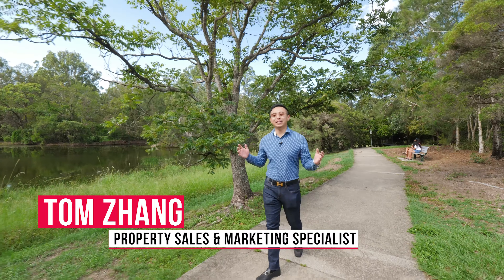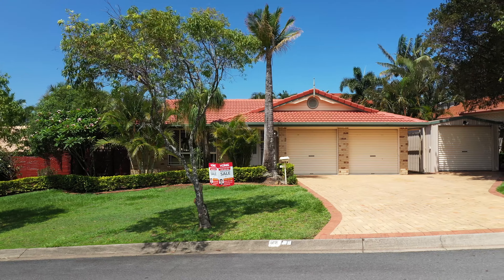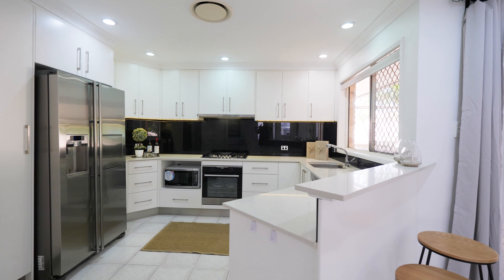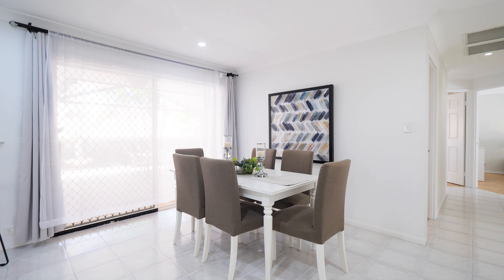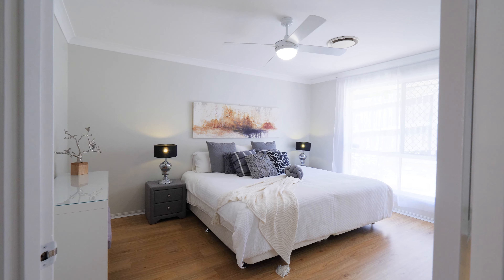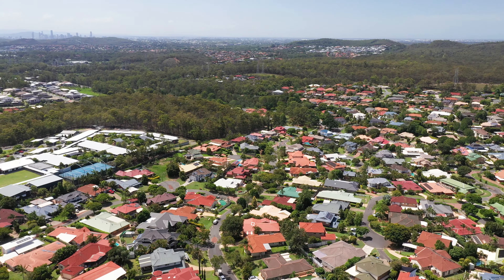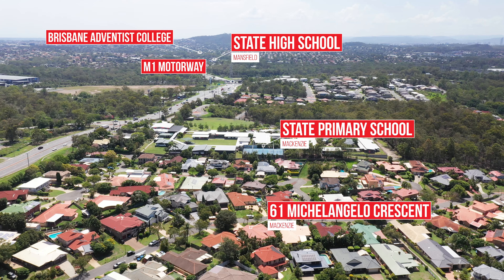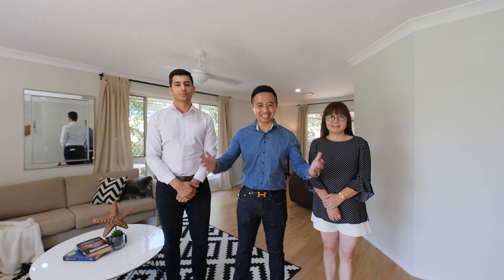SOLD! Tom Zhang - Exceptional Family Home - 61 Michelangelo Crescent, Mackenzie, QLD 4156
61 Michelangelo Crescent Mackenzie QLD 4156
Located in the arising popular and vibrant suburb: Makenzie, on Brisbane’s Southside. Nestled in a quiet, tree-lined street filled with tranquil birdsong this exceptional home boasts a wonderful position.

Situated on a large 700m2 block with an impressive street frontage of approx. approx. 33 meters. Beloved by its current owners who will be sorry to see it go, this superb residence is now ready for a new family who will continue to make memories for many years to come.

Updated and renovated to ensure easy-care living across a single level design, step inside into the spacious lounge room. This inviting living space harnesses cooling afternoon breezes, leafy views over the front yard and includes direct access to the rear patio.

Open in design the central kitchen adjoins the light-filled dining area. Boasting sleek stone benchtops, ample storage, stainless steel appliances and gas cooktop, prepare meals here to be enjoyed indoors or out.

Generous in size, the entertainer’s patio is perfect for parties large and small. Adorned with a high-pitched roof, water feature, TV and dartboard, this alfresco setting is sure to host all your BBQs and birthdays.

Perfect for family living four bedrooms are serviced by a renovated bathroom featuring a double rainwater shower, double vanity with LED tapware, bathtub and separate toilet.

Well-sized, the master bedroom reveals a walk-in robe and modern ensuite with rainwater shower. Extending off the kitchen and dining area, a second bedroom boasts a mirrored built-in robe. A true highlight of the property, bedrooms three and four are composed of a large double room with bi-fold door. Each including built-in robes, this expansive space is ideal for use as two bedrooms or one bedroom with adjoining playroom/nursery.

Completing the home is a greenhouse, double remote-controlled garage with attic storage and internal access, plus a separate single garage/storage shed with electric door, water and power. Further features include ducted air-conditioning and ceiling fans throughout, TV outlets in every room and multiple power points in every room.

Boasting an excellent position this family-friendly neighbourhood enjoys a true community feel. Just a gentle stroll to parkland, playground and walking trails this outstanding Mackenzie setting features Halloween and Christmas events as well as the beloved Mackenzie Day. 300m to Mackenzie State Primary School and only moments to Mansfield State High School, Citipointe Christian College, Redeemer Lutheran College and Brisbane Adventist College. With easy access to the M1, Westfield Carindale and Westfield Garden City, this home is a must to inspect.